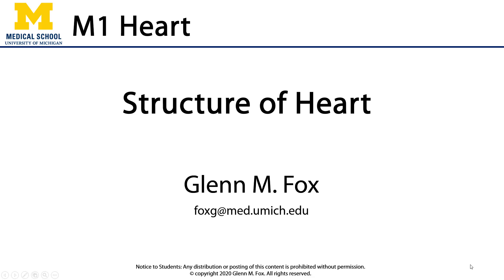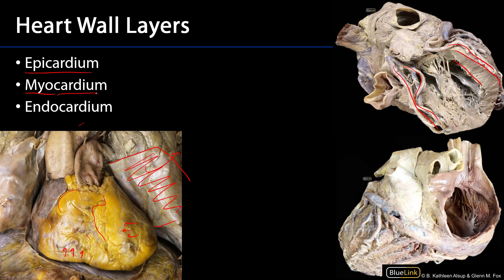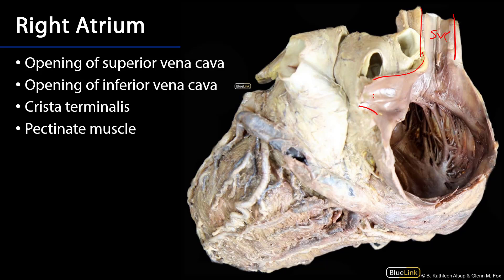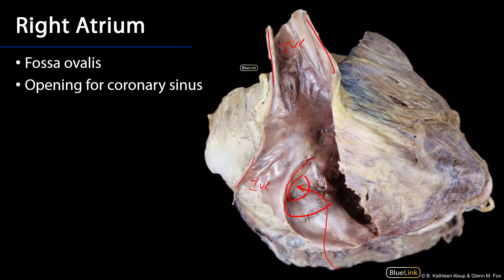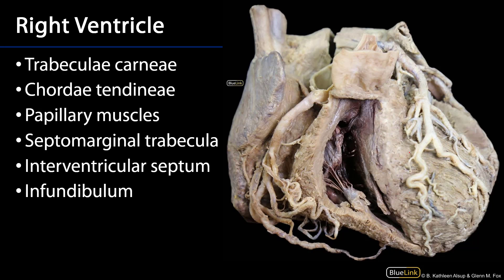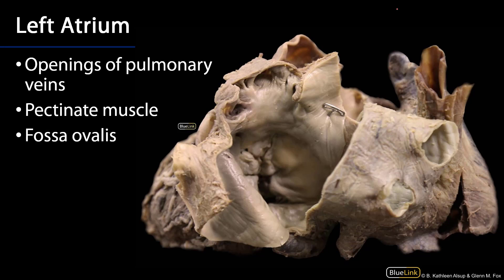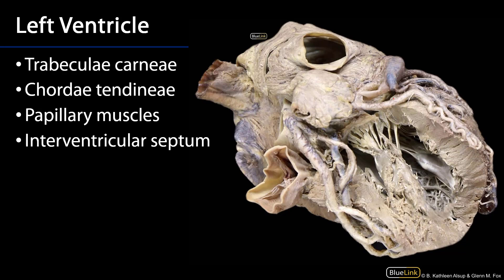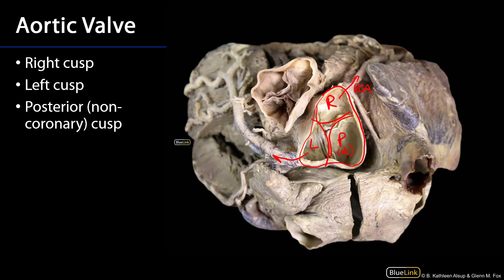Heart - Structure of Heart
Dr. Glenn Fox discusses the general heart structure, in relation to the supplemental dissection videos for the First Year Medical Anatomy course at the University of Michigan.